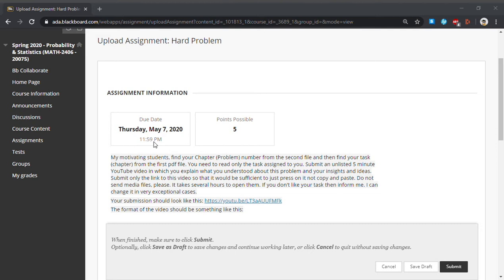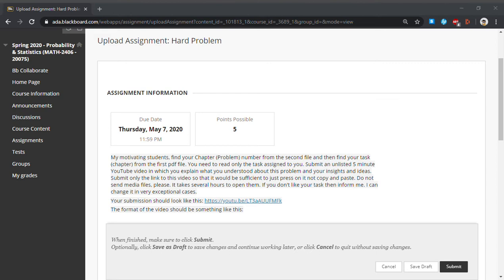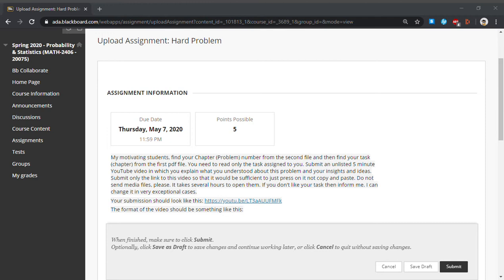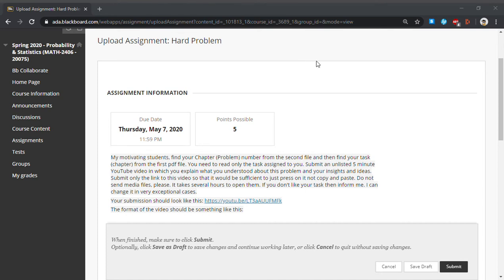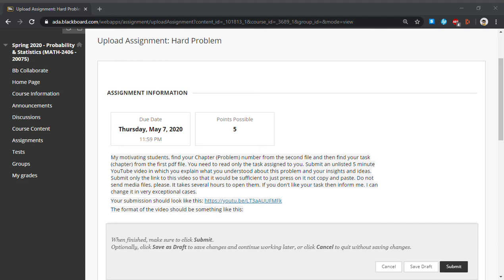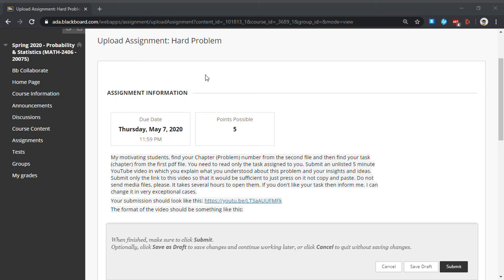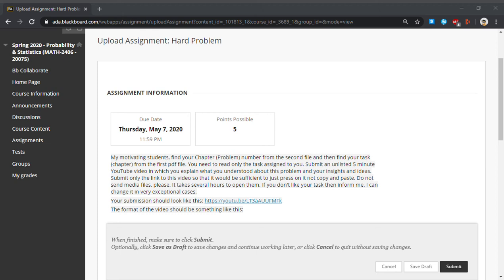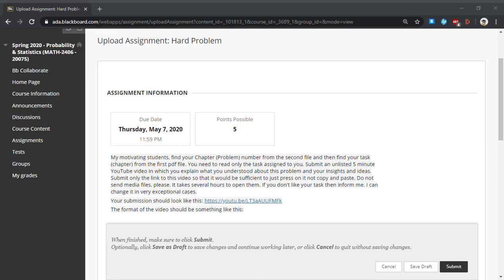Hard Problem – Spring 2020 - Probability & Statistics (MATH-2406 - 20075)